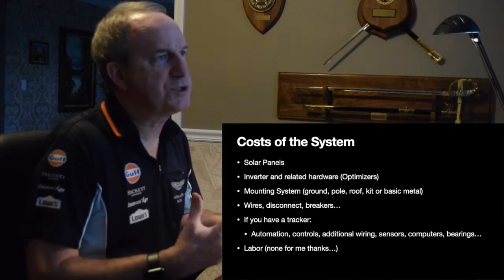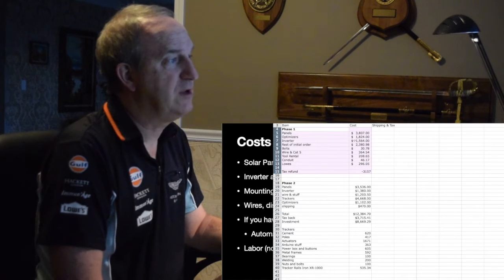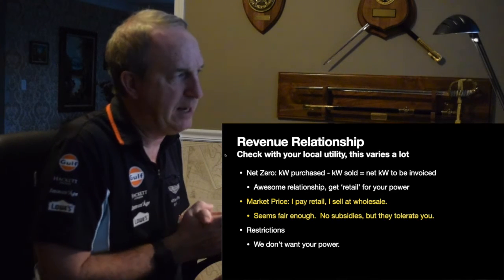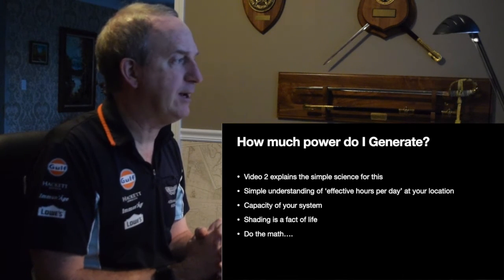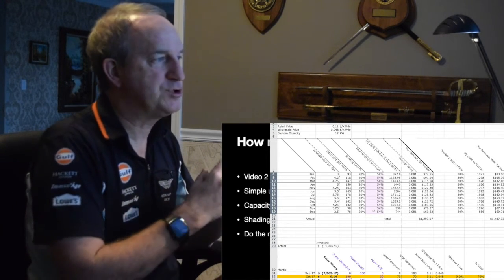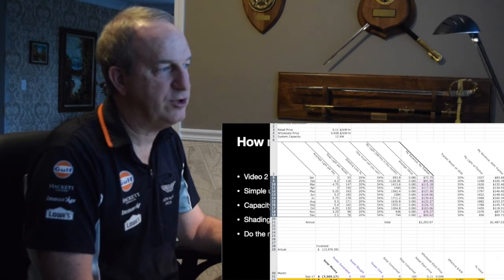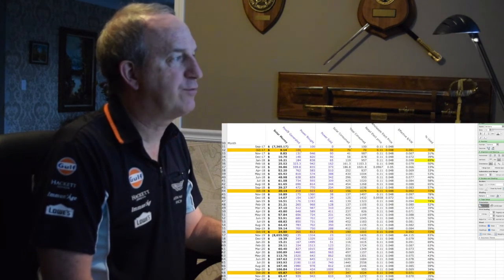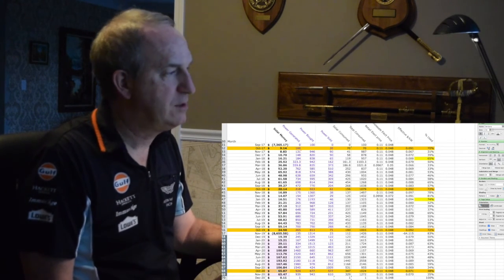Solar Making Money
Analyze the financial value of a home solar installation.  What are the costs, what is the revenue, and how much electricity is generated by the system.  This video will help users plan their own possible project with real numbers from a real project.  Viewers can modify the analysis as needed to fit their situation.